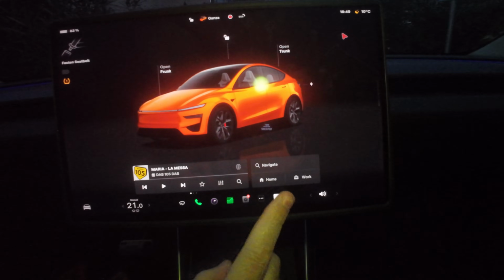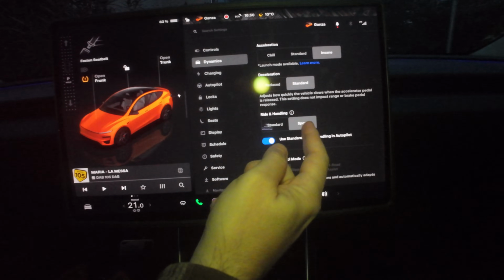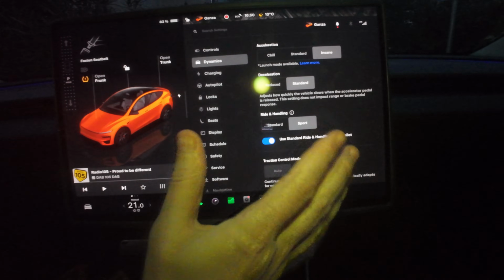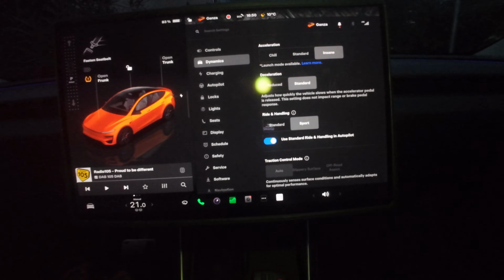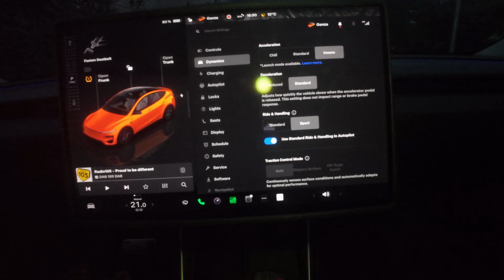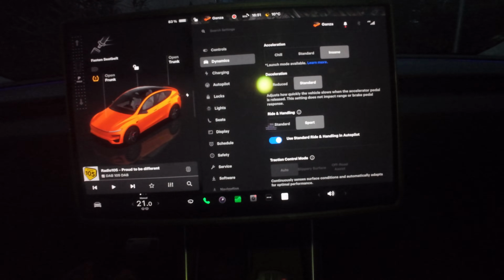Tesla OS update 2025.44.3, BUGS still there!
I installed the Tesla OS Update 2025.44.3 and the 2 bugs that I am tracking are still there. One bug is the ride and handling where it switch to sport mode after you selected standard. Right is a bit random so it’s not 100% fixed. The other bug is the UI bug that I found one year ago and it's not been fixed, not sure it ever will !

00:00:00 Intro
00:00:13 Tesla OS Bugs
00:00:53 Camera app grid
00:01:31 BUG ride and handling
00:03:09 UI BUG

Cabin
Frunk
Trunk
External
Tools
BTC: 1K1BMnmjhbCvL4EtwReqiN6edwKvvo4yto
ETH: 0x454A388DB957680bab67a3E8BeBb719b6A957385